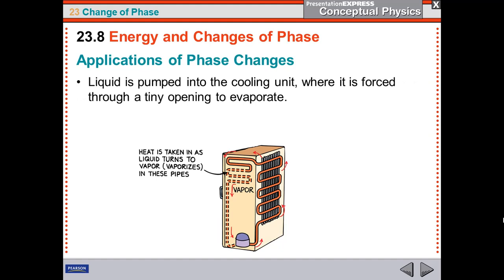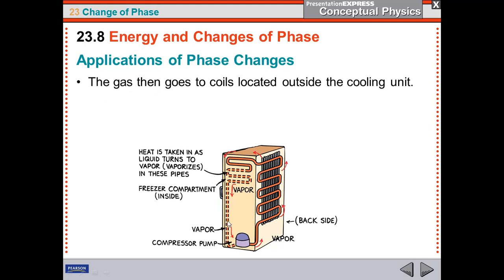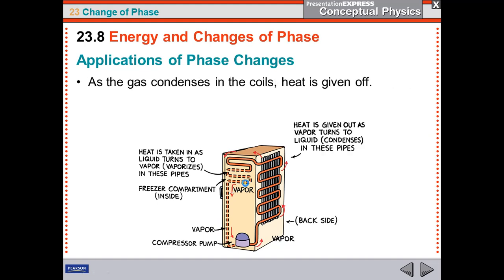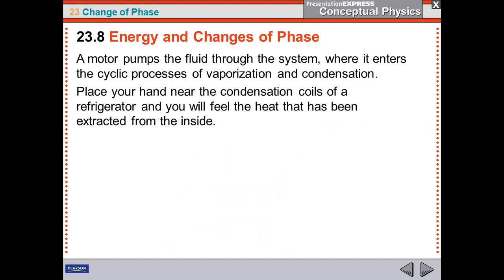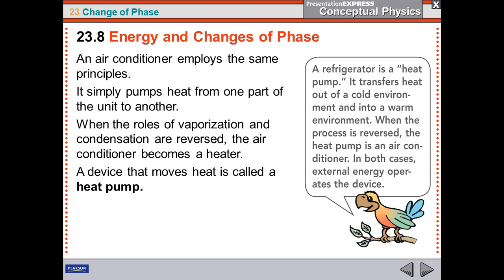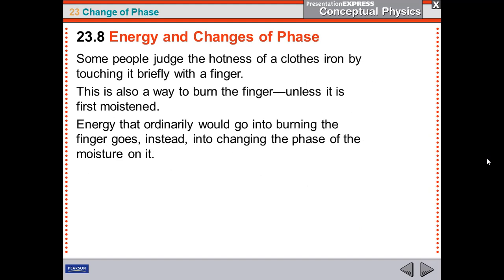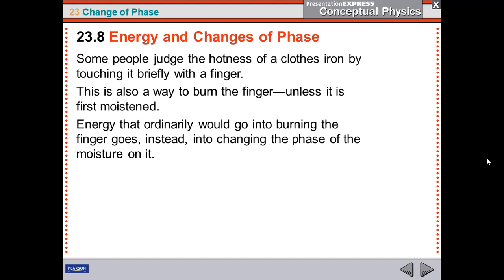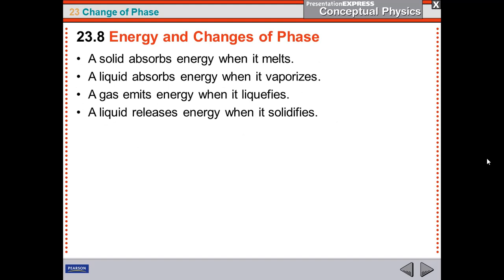Week 12 Physics G10 Ch#23 L#8 Energy and Changes of Phase Part 2